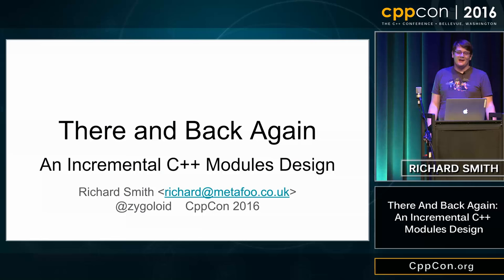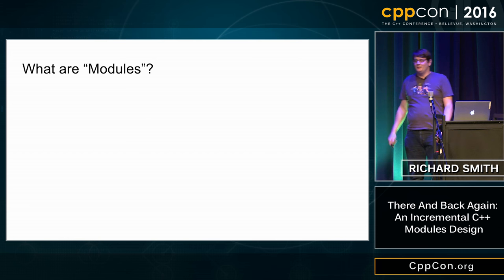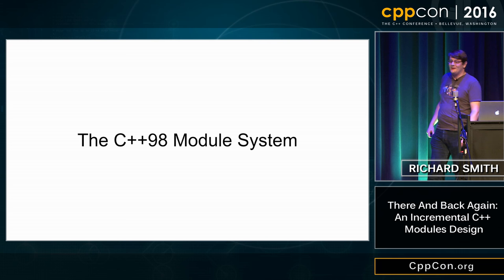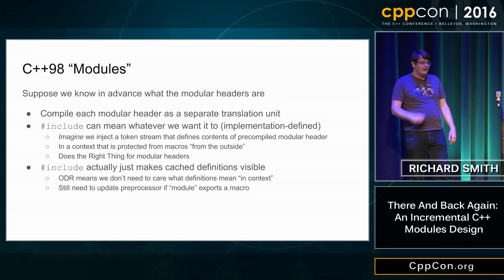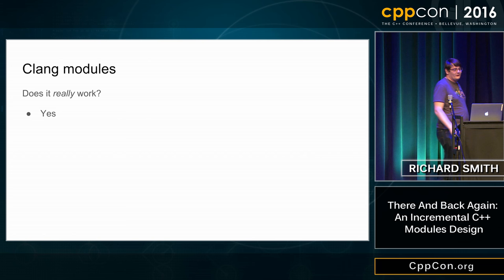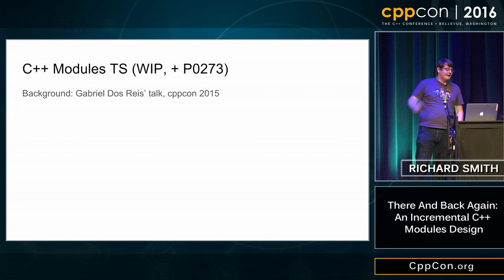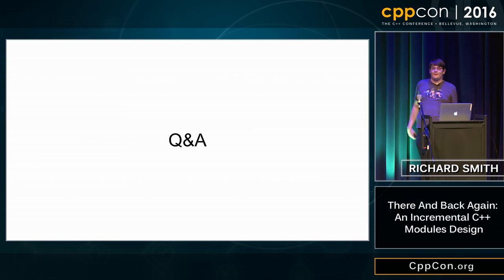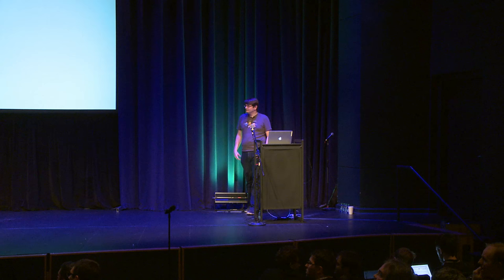CppCon 2016: Richard Smith “There and Back Again: An Incremental C++ Modules Design"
The Clang project has been working on Modules in one form or another for many years. It started off with C and Objective-C many years ago. Today, we have a C++ compiler that can transparently use C++ Modules with existing C++ code, and we have deployed that at scale. However, this is very separate from the question of how to integrate a modular compilation model into the language itself. That is an issue that several groups working on C++ have been trying to tackle over the last few years.

Based on our experience deploying the core technology behind Modules, we have learned a tremendous amount about how they interact with existing code. This has informed the particular design we would like to see for C++ Modules, and it centers around incremental adoption. In essence, how do we take the C++ code we have today, and migrate it to directly leverage C++ Modules in its very syntax, while still interacting cleanly with C++ code that will always and forever be stuck in a legacy mode without Modules.

In this talk we will present our ideas on how C++ Modules should be designed in order to interoperate seamlessly with existing patterns, libraries, and codebases. However, these are still early days for C++ Modules. We are all still experimenting and learning about what the best design is likely to be. Here, we simply want to present a possible and still very early design direction for this feature.
Richard Smith
Clang hacker, Google
Richard is the code owner of the Clang C++ frontend, to which he has been contributing for over five years. He implemented most of the C++11, C++14, and C++17 features that Clang supports, and brought Clang's modules support up to production quality. | Richard is also the Project Editor of the ISO C++ committee, in which he is an active participant. He proposed or contributed to more than half of the language features added in C++14 and C++17.